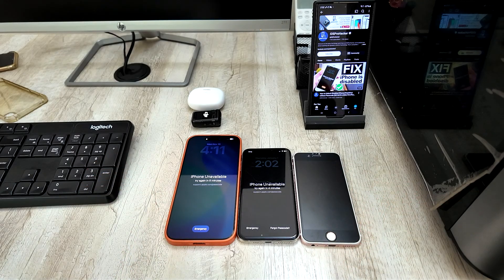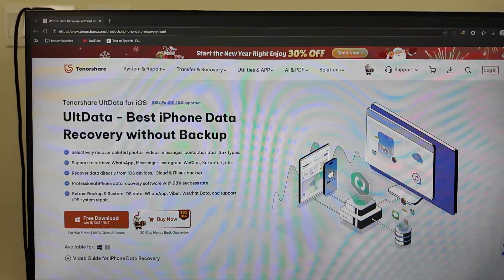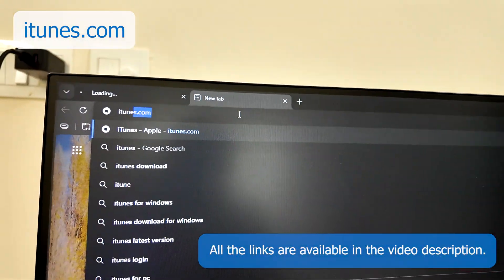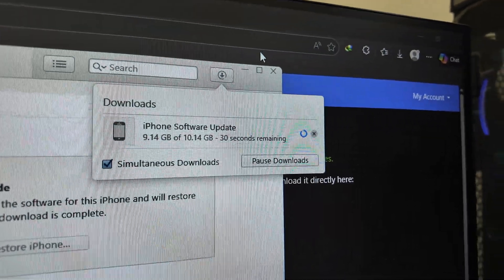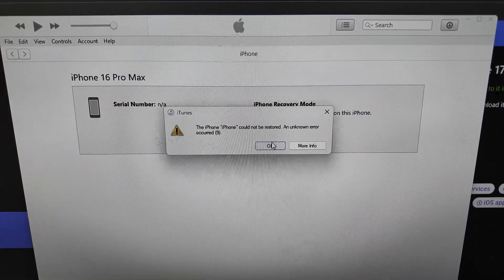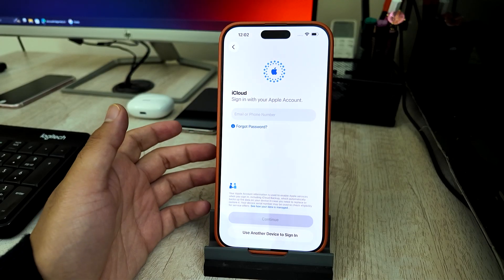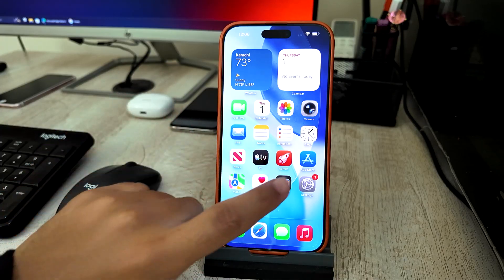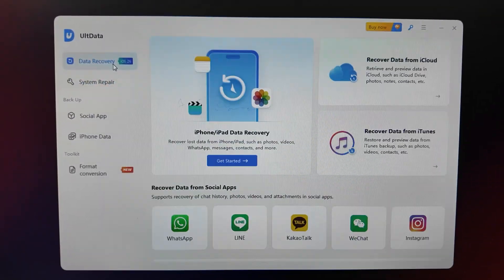(2026) How to Fix iPhone Unavailable without Passcode (NO DATA LOSS) Bypass/Unlock Lock Screen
It can remove forgotten passcode from unavailable, locked, disabled, broken screen and remove Apple ID without password from iOS devices.

How to Fix and Unlock If Your iPhone is showing Unavailable iPhone, iPhone is Disabled, connect to itunes, without Losing Data. This new 2026 full tutorial guide will help you to bypass iPhone Passcode/Forgot iPhone Passcode/iPhone is Disabled Issue/Unavailable iPhone/Bypass LockScreen. Works on All Models of iPhone, iPad and iPod Touch. . This tutorial will remove forgotten passcode from the iPhone/iPad/iPod.

NOTE: It is not possible to recover phones data while Unavailable iPhone Lock Screen, iPhone is Disabled However, you have only one way to recover your data is by Apple ID/iCloud Backup or iTunes Backup.

Update iTunes to the latest version to get rid from the itunes errors:

TIMESTAMPS:
00:00 Introduction to iPhone Unavailable/Disabled/Security Lockout Issue
1:13 Understanding iPhone Security - Why iPhone Shows Unavailable Lock Screen
2:15 Understanding iPhone Data Loss/Data Recovery
2:56 Unlocking iPhone using iTunes - Preparation
9:26 Troubleshooting iTunes Errors during Restoration
10:50 iPhone Setup After Unlocking: Initial Steps
11:47 iPhone Setup - Data Recovery/Restoration Options
15:24 Third-Party Data Recovery Option (Tenorshare UltData)
18:02 Conclusion

This Video is about:
How To  Unlock Every iPhone
how to connect to itunes when iphone is disabled
How To Erase iPhone Screen Lock
How To Erase iPhone Without Apple ID Or Computer
how to fix iphone unavailable error
how to fix iphone unavailable without computer
how to fix unavailable iphone
How To Reset Forgot iPhone Screen Passcode Without Computer
How To Reset iPhone iF Forgot Password
How To Restore Your Phone Without Computer
how to unlock an unavailable iphone
iphone is disabled connect to itunes how to unlock
iphone is unavailable
iphone reset factory
iphone reset passcode
iphone reset without password
iphone security lock
iphone unavailable
iphone unavailable fix
iphone unavailable how to fix
iphone unavailable how to unlock
iphone unavailable lock screen
iphone unavailable lockscreen
iphone unavailable no time
iphone unavailable screen
remove iphone unavailable
reset all settings
reset locked iphone without computer
reset to factory original settings
reset unavailable iphone
restore and update
restore with itunes
security lockout
support apple com iphone passcode
support apple passcode
unlock iphone unavailable
unlock iphone without computer
unlock iphone without passcode
unlock unavailable iphone
why iphone says iphone unavailable